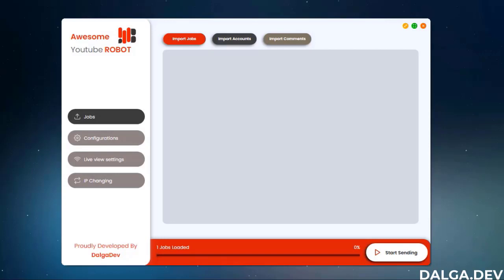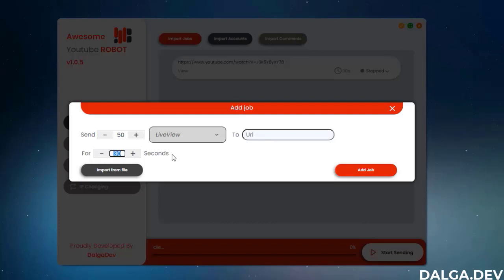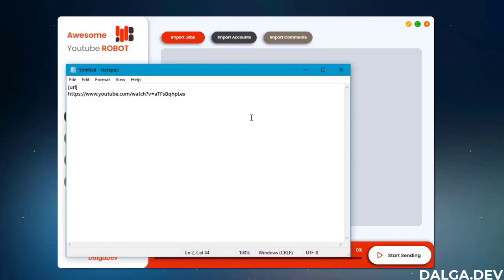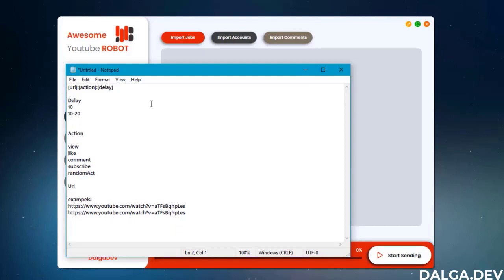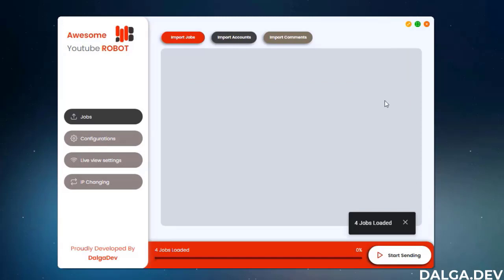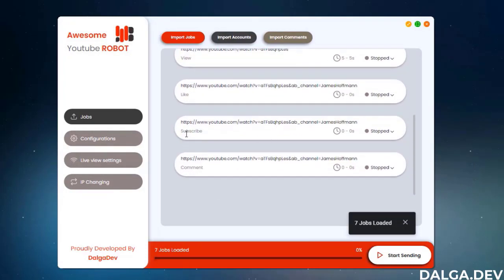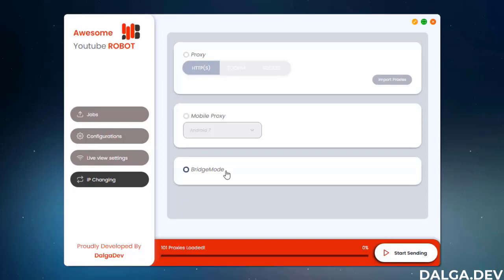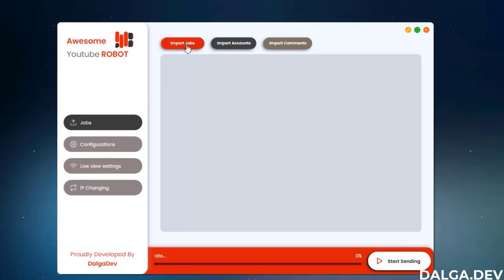Awesome Youtube Bot unlimited subscriber